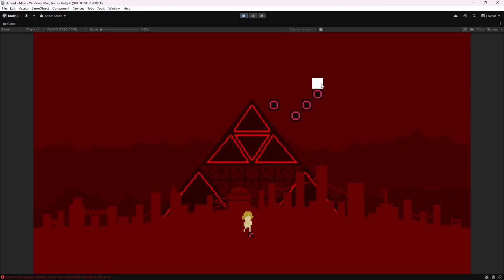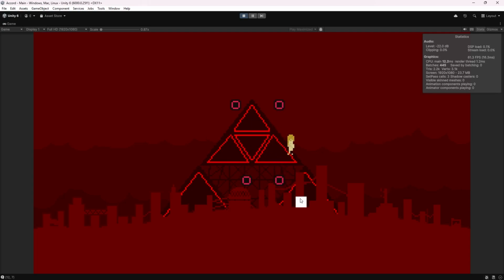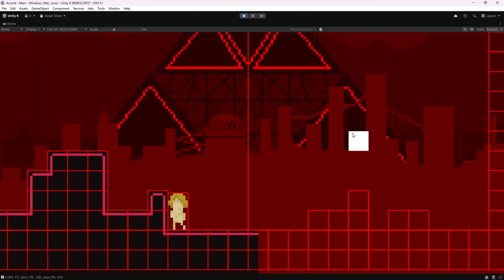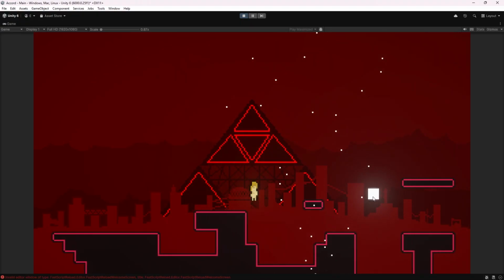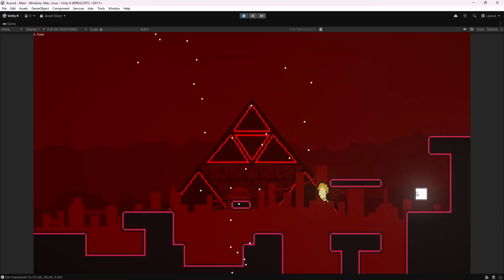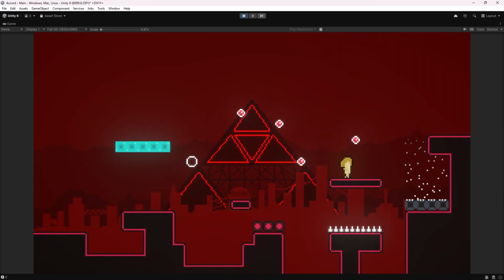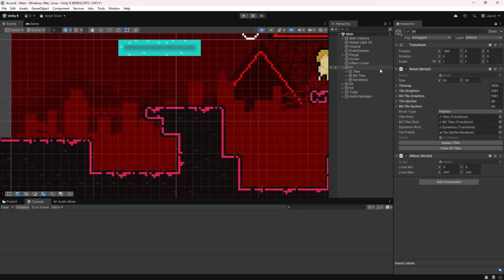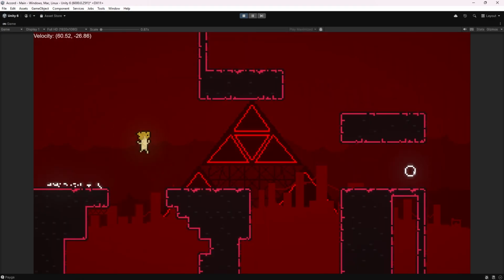Porting The Game In One Week - Accord Devlog 2